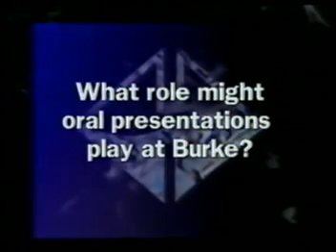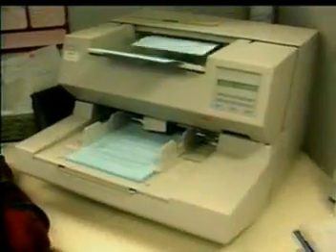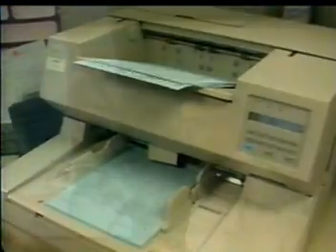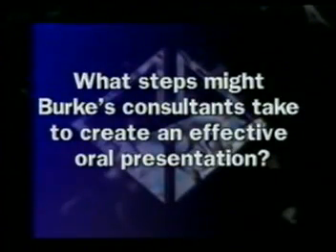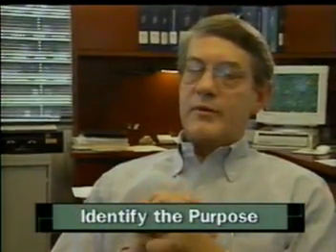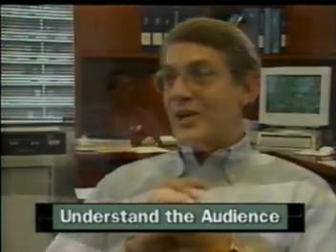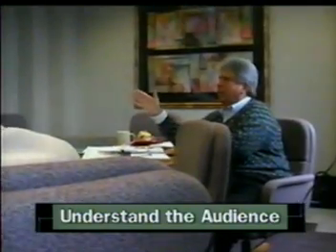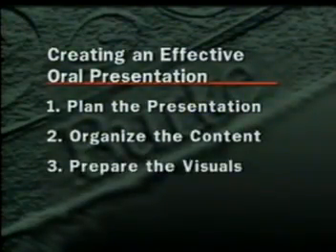Oral presentations at Burke